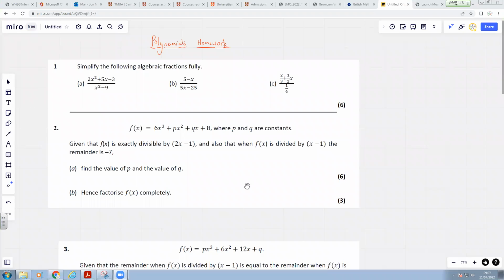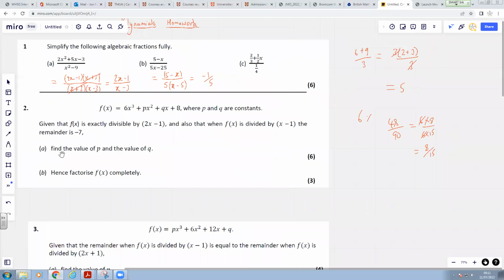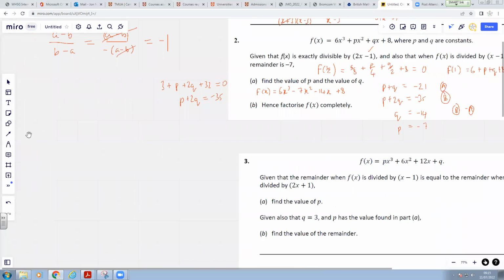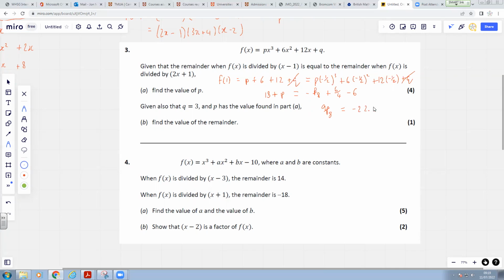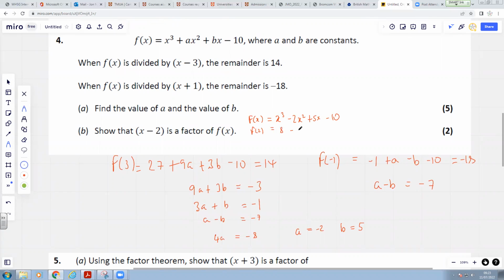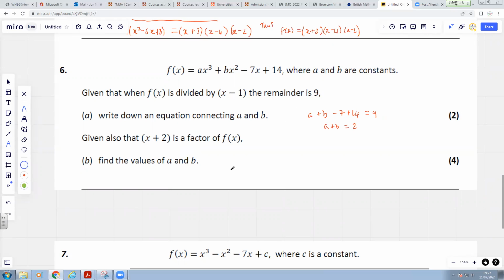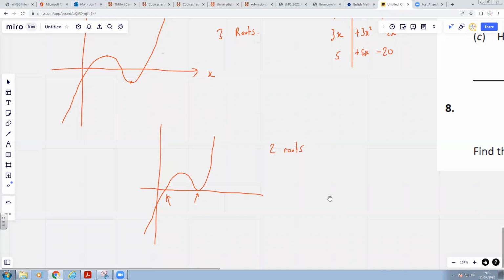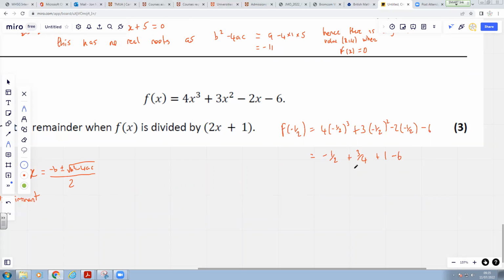Polynomials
Solutions to the Polynomials Year 12 Homework.